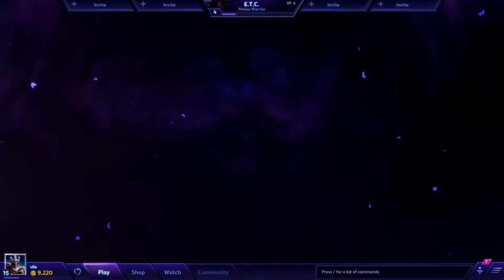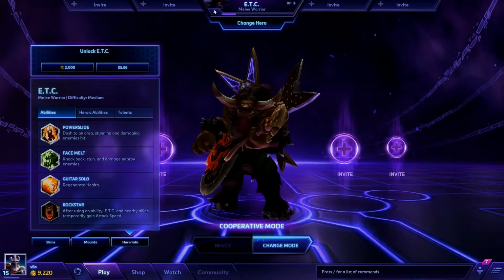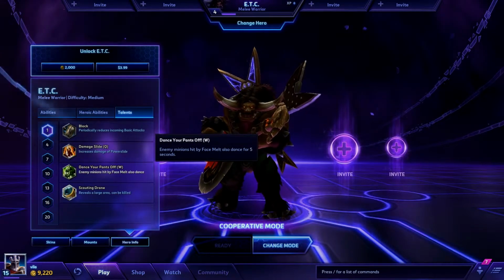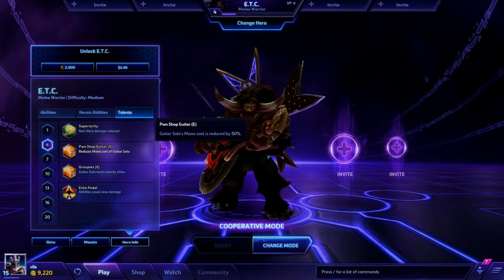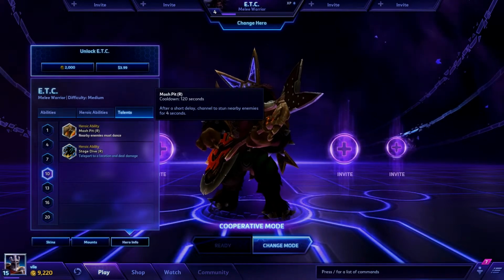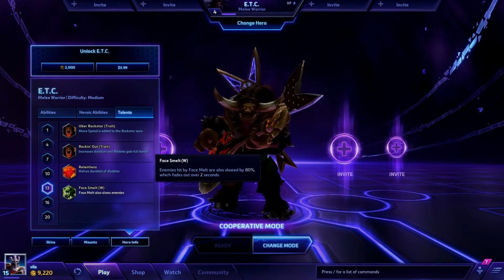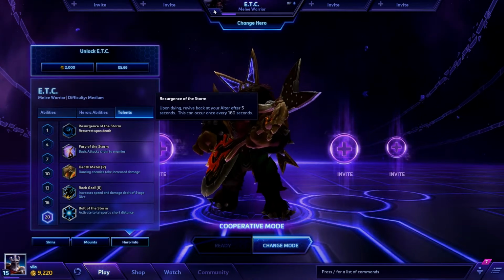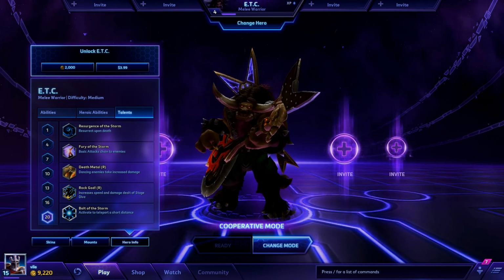Heroes Of The Storm - Lets Play - Tutorial - E.T.C. - In-depth look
Welcome to hero's of the Storm Lets play, here you will find game footage of Blizzards latest game and endeavor into a real time strategy game featuring many of the beloved hero's of the blizzard franchise as well as commentary from myself as I play through the levels in 1920 x 1080 HD. So come join me as we explore this Beta Version of hero's of the Storm If you wish to make a contribution to our videos you can find my Amazon wish list below